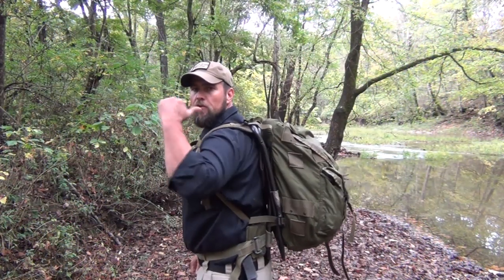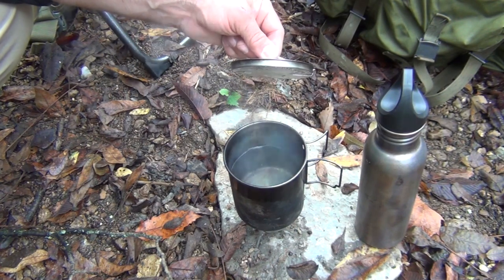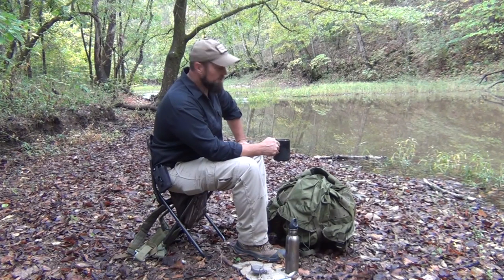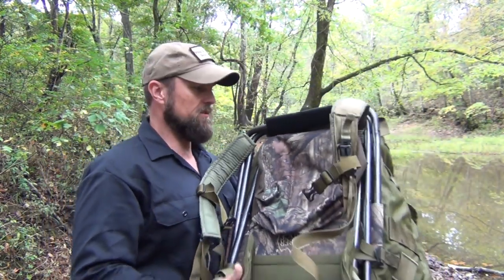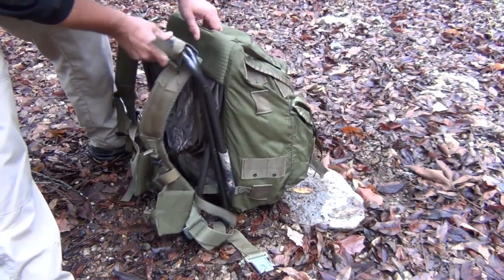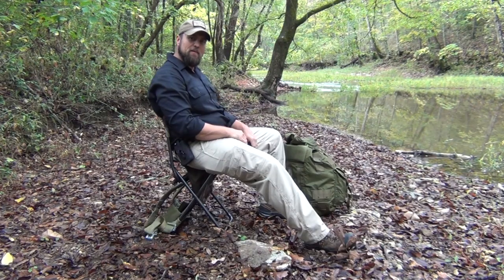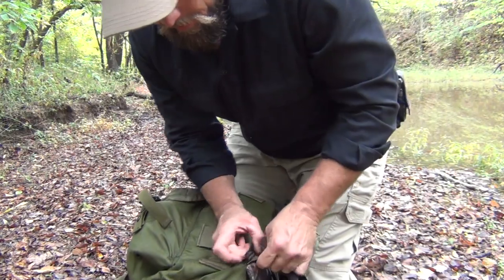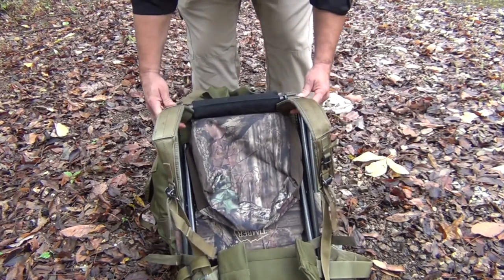A.L.I.C.E. Pack Chair Hack!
Finding a proper place to sit after a long day in the wilderness can be a challenge, especially when it's wet or snowy. This Alice Pack Chair Modification is the answer! Replacing the standard pack frame, the chair easily fastens to the pack and is very easy to remove and deploy when you arrive at camp.  Sitting problem solved!